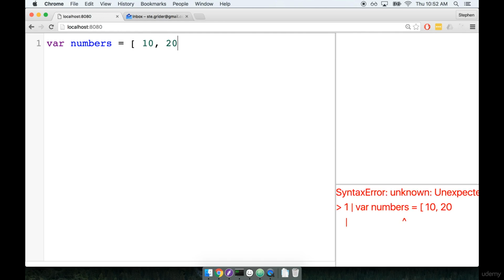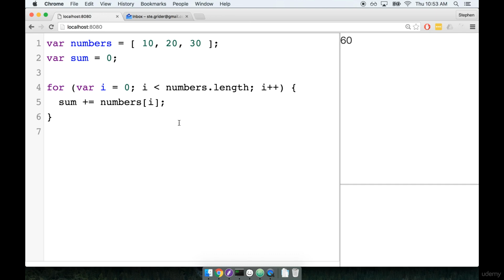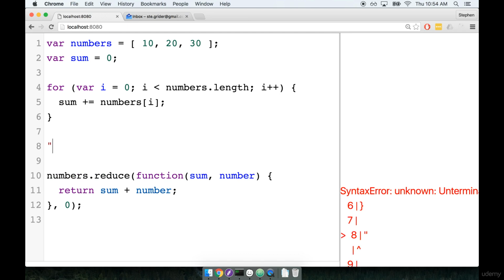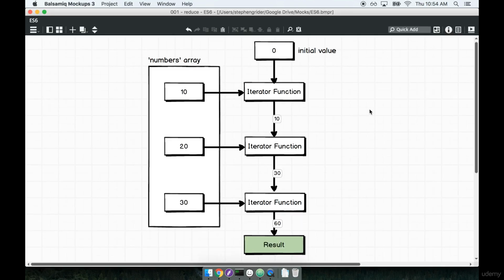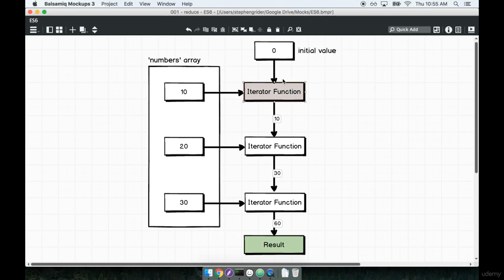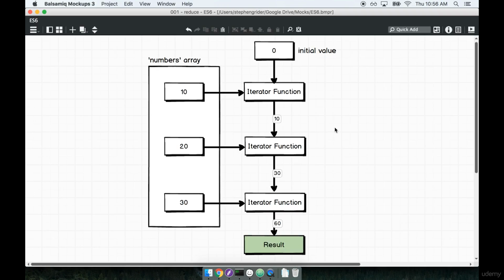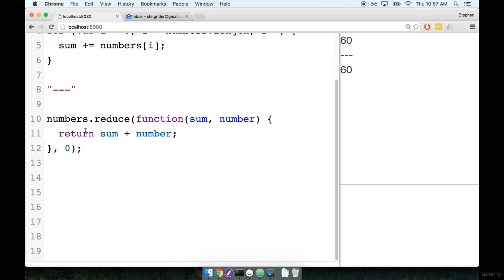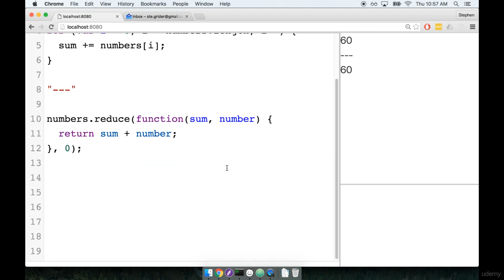020 Condensing Lists with Reduce